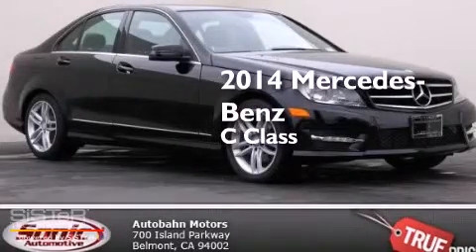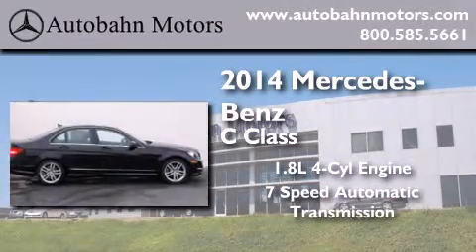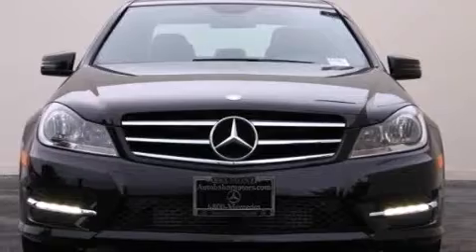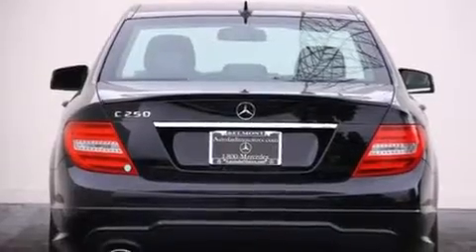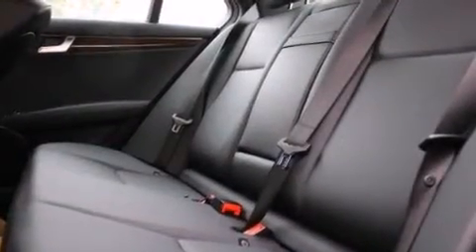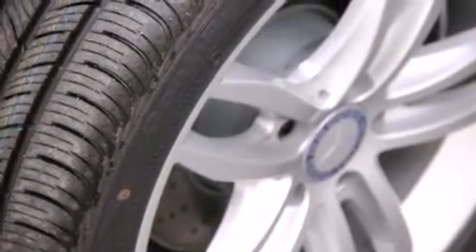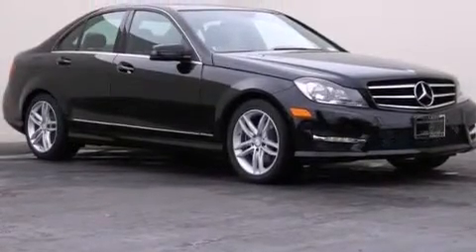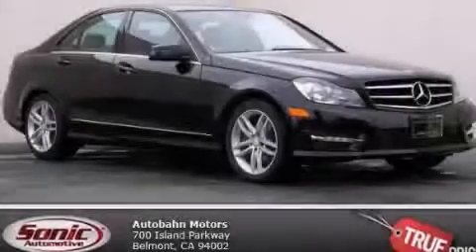2014 Mercedes-Benz C250 Sport Belmont CA 94002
We've been honored to serve the Belmont CA area , we promise that your experience at our dealership will exceed your expectations ! Year : 2014 Make : Mercedes-Benz Model : C250 Engine : 1.8L I-4 cyl Trans . : 7 speed automatic Exterior : Black Miles : 13 Interior : Black Autobahn Motors 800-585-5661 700 Island Parkway Belmont , CA 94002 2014 Mercedes-Benz C250 Sport Belmont CA